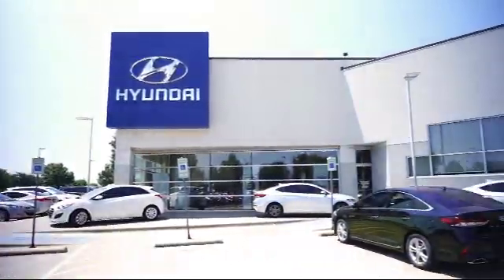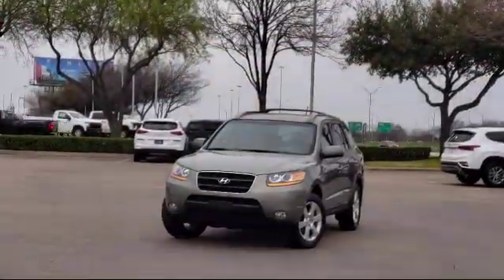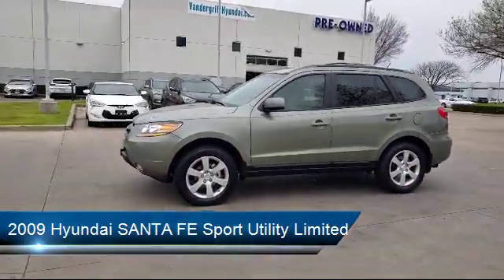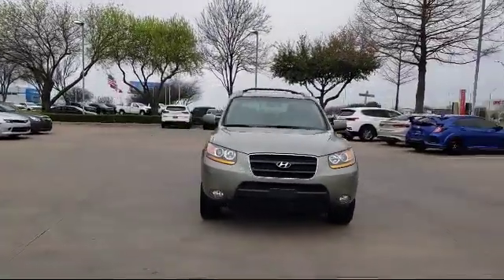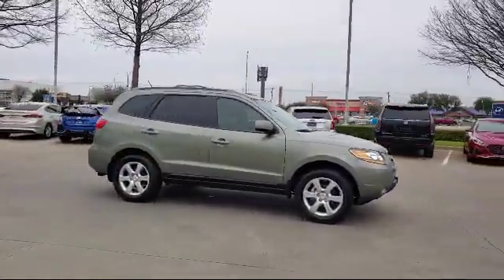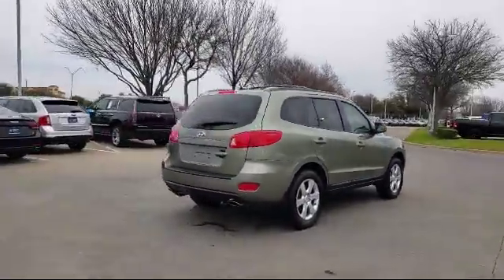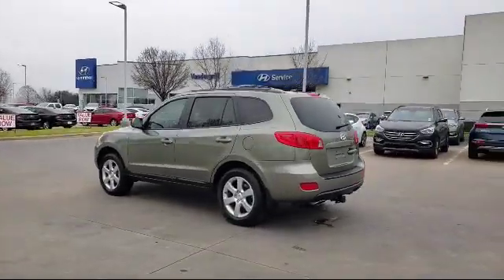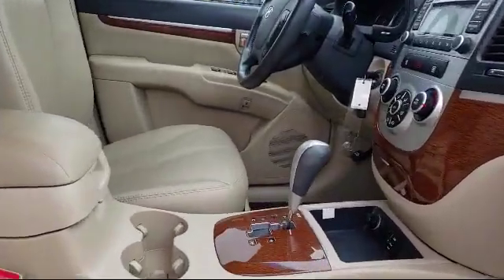2009 Hyundai SANTA FE Sport Utility Limited Arlington Mansfield Grand Prairie Dallas Fort Worth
2009 Hyundai SANTA FE Sport Utility Limited Stock Number: 9H303390 Vin:5NMSH13E29H303390.

Vandergriff Hyundai
1120 I-20 West